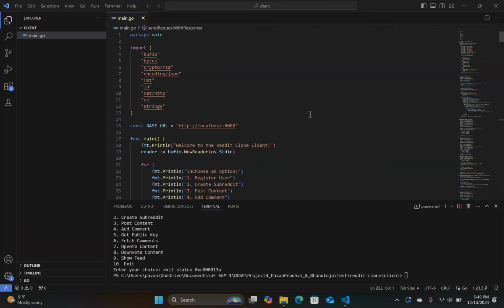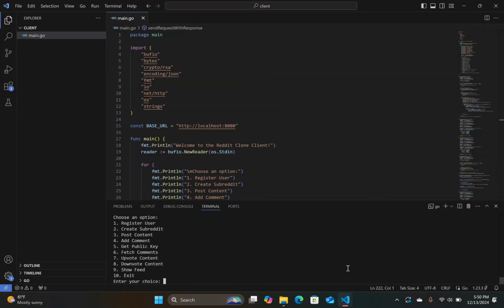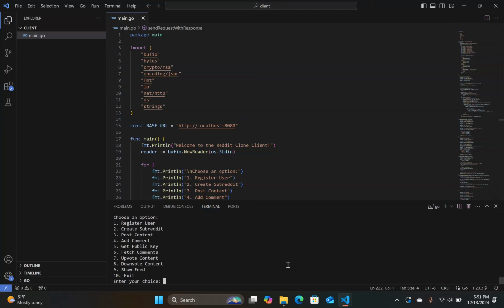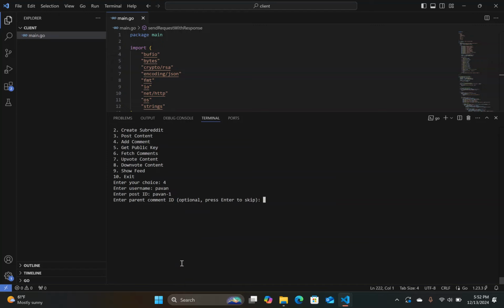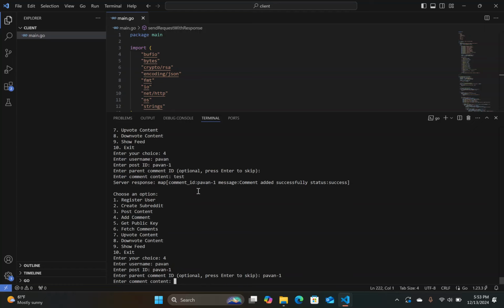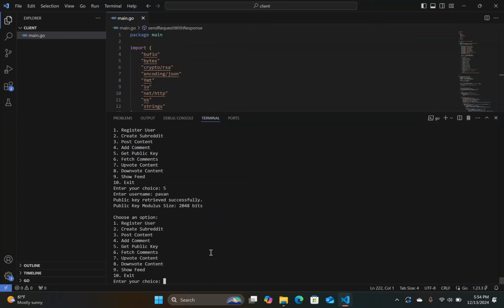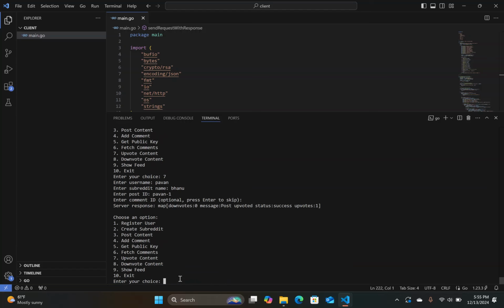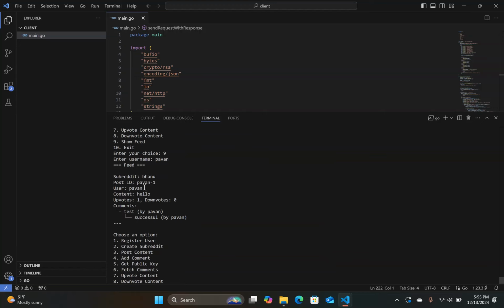Reddit Clone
DOSP Assignment(4.2)

Submitted by
- Bhanuteja Kanaparthi
- Pavan Prudhvi Madhamsetty